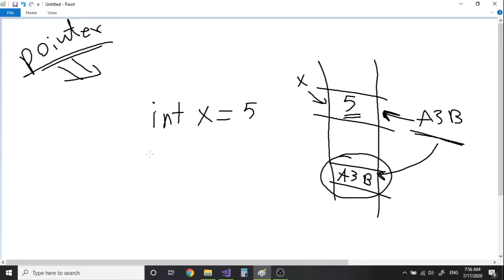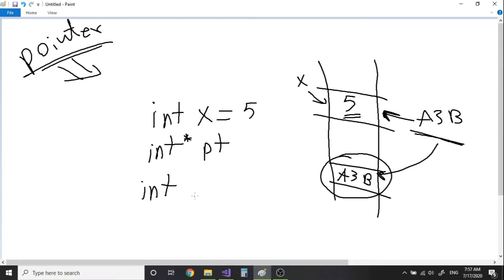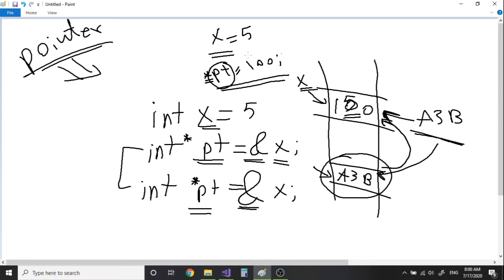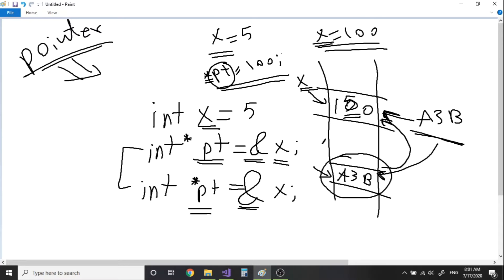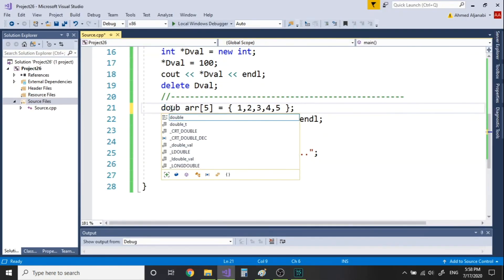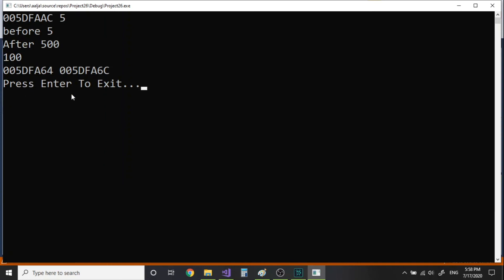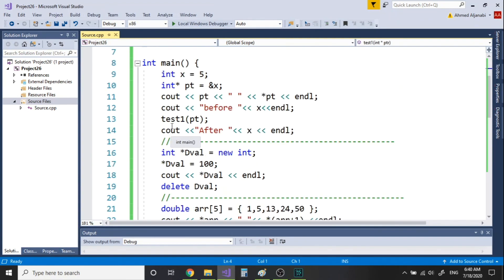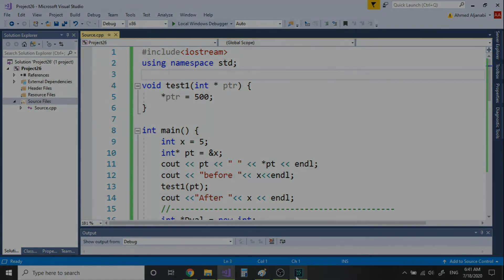C++ Pointers and Dynamic Arrays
in this video, we will talk about points and the applications of pointers. we will learn what is the point of a pointer.